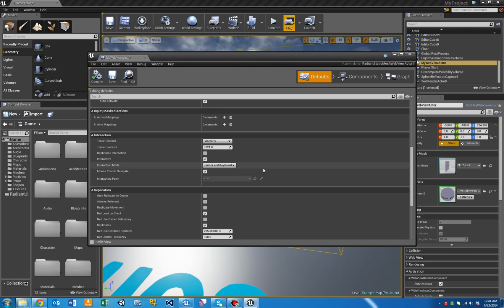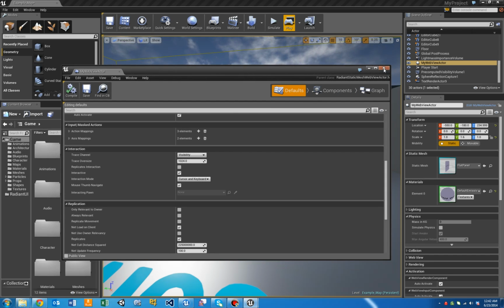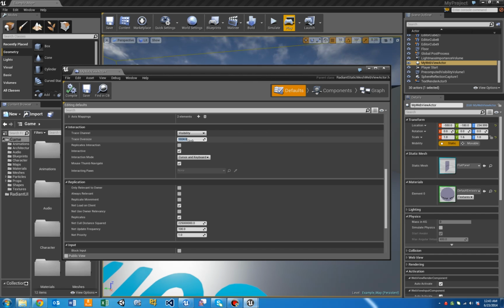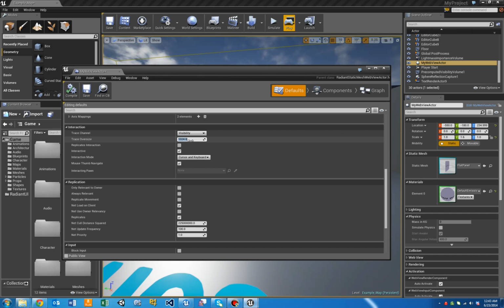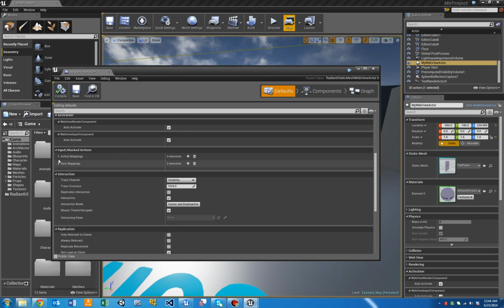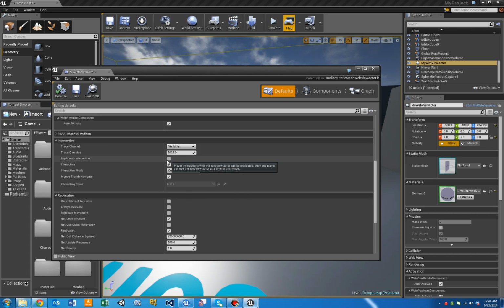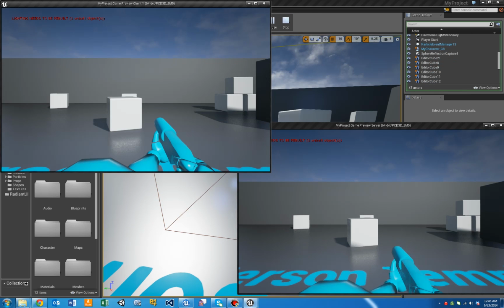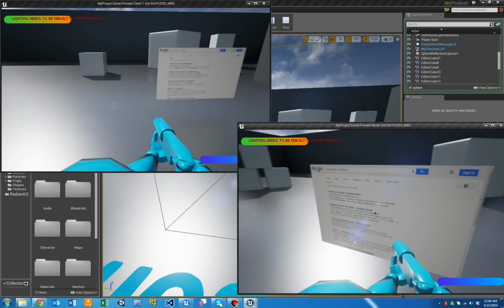RadiantSDK - More WebView - Tutorial Series - Video 5